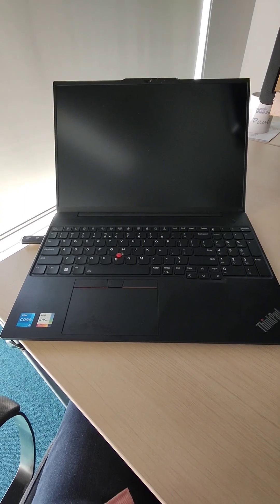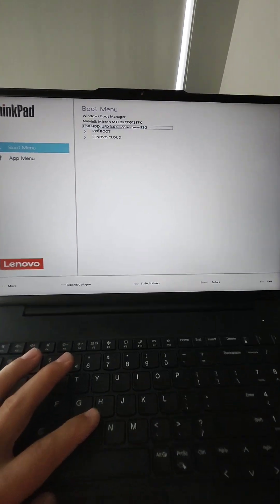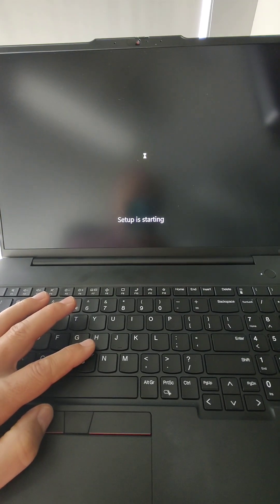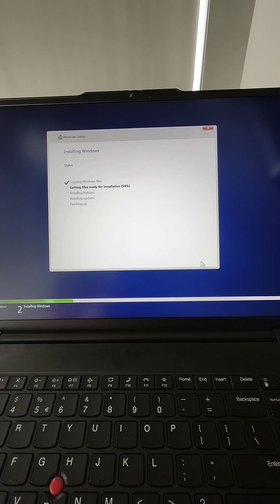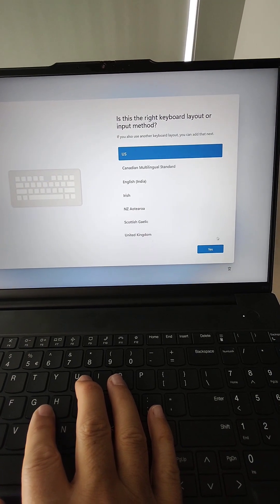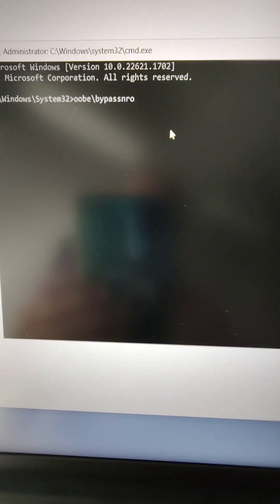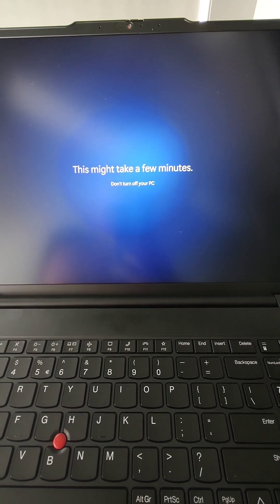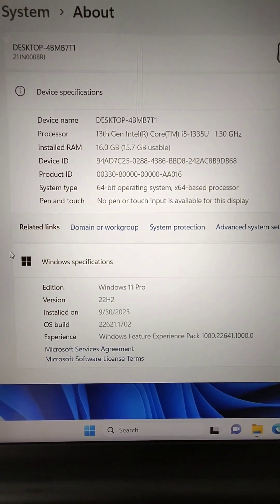How to Fix Stuck on Lets Connect You to a Network When Installing Windows 11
Use the “Shift + F10” keyboard shortcut. In Command Prompt, type the OOBE\BYPASSNRO command to bypass network requirements on Windows 11 and press Enter